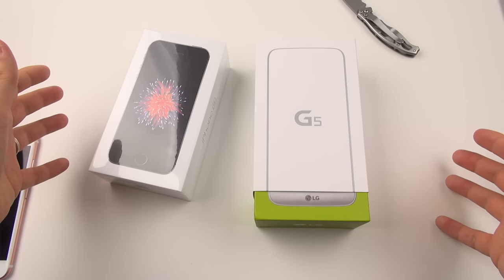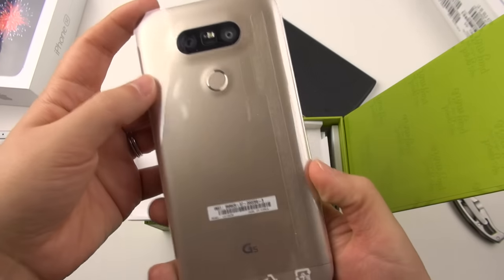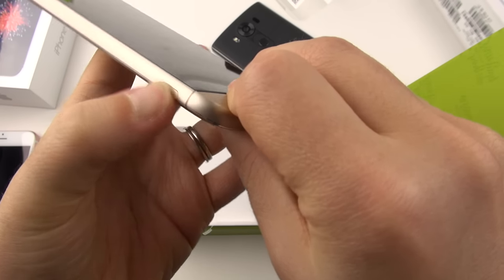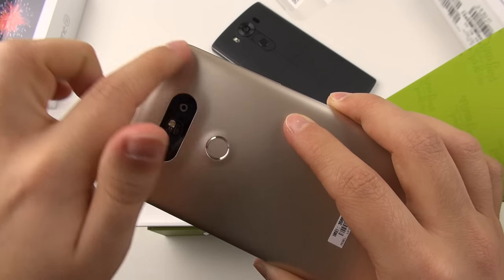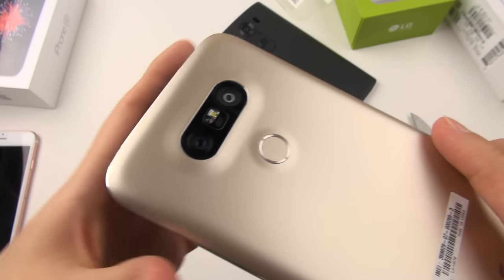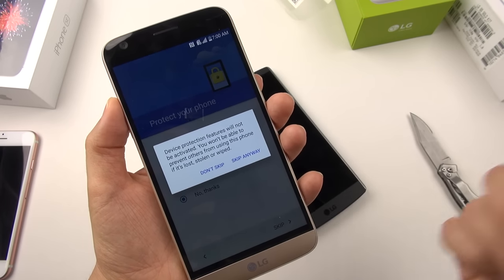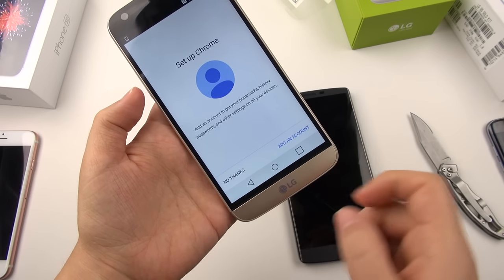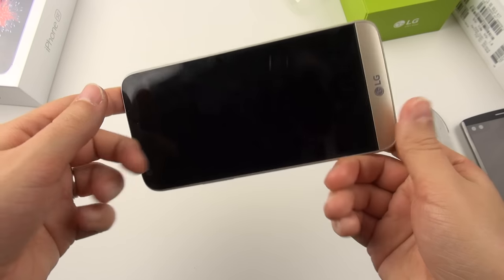LG G5 Unboxing & FIRST Impressions: (Reaction NOT Review)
***THIS IS NOT A REVIEW but a reaction video I got a very poor unit and others have as well.*** - Here is my G5 unboxing and it did not go so smoothly. I will be exchanging it for another one hoping that these issues aren't hugely wide-spread. I have tons of light bleed and my case looks a bit buckled. THIS is really not acceptable! ***um...guys, after looking more at this phone closely, I am wondering what part of it is actually metal. Jerryrigeverything channel was able to scratch through it like plastic. Is the top part just a veneer? I can see that the top part of it seems to be a plastic veneer. That is why I have seems and a weird buckling. Stupid thing is plastic on the outside with a metallic finish =(***